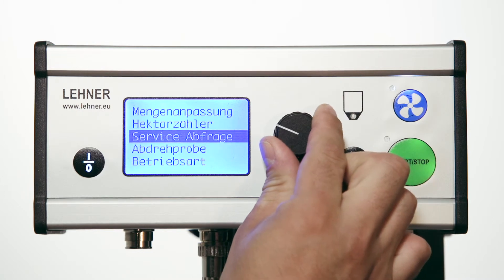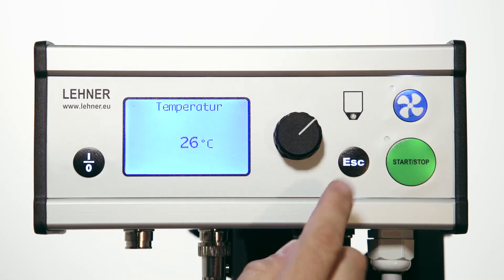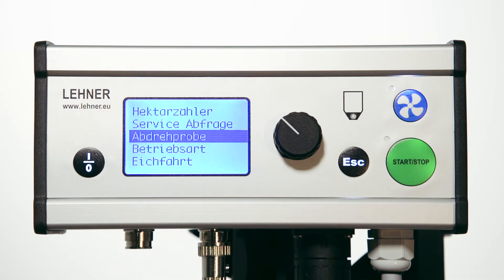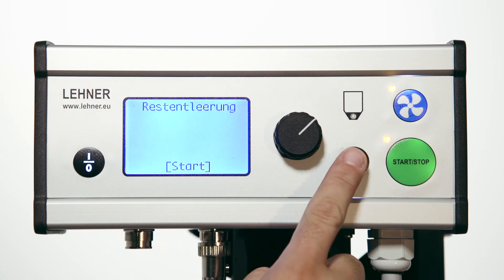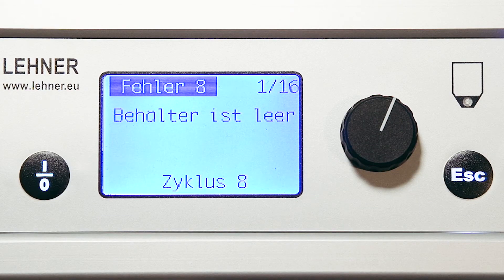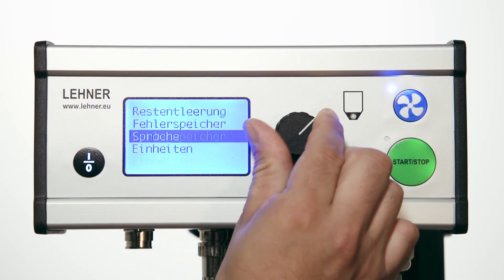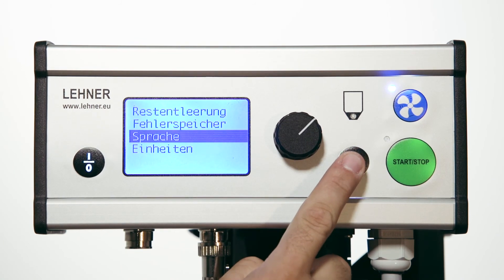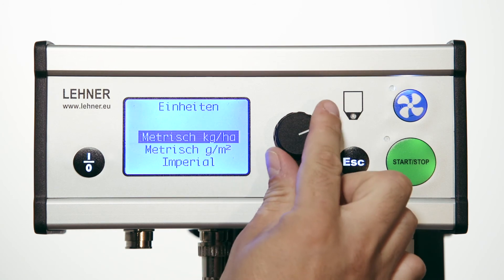Vento® control panel in English language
The control panel features an extremely user-friendly design with just a few control elements.

The power button switches the Vento on and off.

The product name appears in the top section of the display.

In the second line the tool symbol is displayed providing access to the settings menu and next to this the selected working width is displayed. The EHR symbol in line 3 indicates the position of the tractor hydraulics either raised or lowered. Next to this is the target output rate.

The small feed roller symbol rotates when the applicator is dispensing material. The current seed roller speed and forward speed are displayed along side this.

Use the menu rotation switch to navigate through the display. In most cases you can navigate to a specific menu item or value by turning this switch. Simply press the switch to confirm your selection.

Pressing the Escape button allows you to abort any selection.

Above this is the hopper empty indicator. The red LED illuminates when the Vento hopper is empty.

Use the blue fan button to easily switch on and off the high performance fan.

The start / stop button switches the seed roller and and off to control material dispensing

There are three navigation points in the main menu. Use the menu rotation switch to move the cursor. You can navigate to the product area at the top of the screen, for example, and access this line by pressing the switch. Now simply select the required product and save.

Access the settings menu via the tool symbol.

Navigate to the EHR symbol and access by pressing the switch. Here you can adjust the target output rate. Simply select using the rotation switch and save. All settings can be adjusted whilst in work and on the move if required.

To access the main menu position the cursor next to the tool symbol and press.

The control panel is designed to be incredibly intuitve, simply turn the rotation switch to navigate, enter and save.

The first line in the main menu is Quantity adaption. Here it is possible to adjust the output rate in the event of a deviation from a preset value such as tractor wheel slip.

The hectare meter can have two values, daily and total. To reset the daily area to 0 press and hold the rotation switch. Press escape to return to the main menu.

In the service enquiry section various values are visible. This information may by required when servicing the applicator.

Calibrate the output rate via the calibration test line in the menu.

Three different operating modes are available, automatic mode being the most common. This dispenses material at a constant output rate relative to forward speed. Manual modes can be set with or without hydraulic control.

Calibration of varying speed sensors would also be achieved via the control panel. Wheel sensors, GPS and speed pulses need to be calibrated over a driven distance of 100 metres.

The speed pulses are entered via the calibration run or directly via the speed pulse menu.

The EHR signal varies according to tractor manufacturers. This can be adjusted in the menu also.

The first step before commencing work is to set the working width. Simply press the rotation switch set the working width and save.

In the residual discharge menu you are able to empty the hopper of any remaining material through the hose outlets electronically using the start/stop button. Run the remaining material out into the calibration bag.

In the error memory any error records are accessible. In this example the error was hopper empty. This function assists with telephone support.

The control panel interface consist of 18 languages making the applicator suitable for international use.

As the Vento is used in many regions of the world there are three different unit settings built into the system.